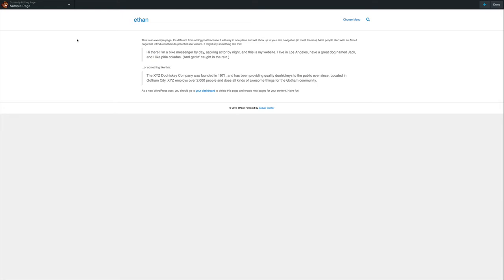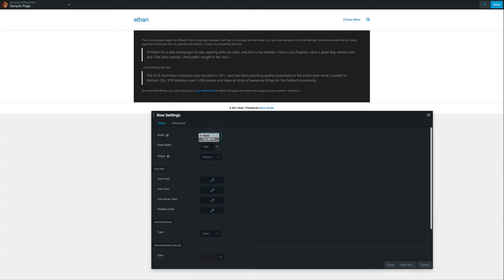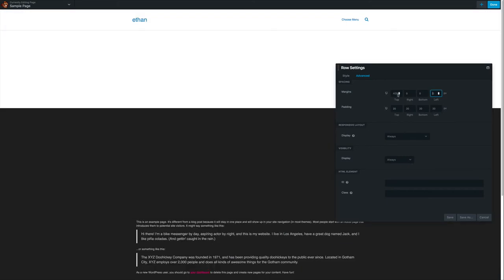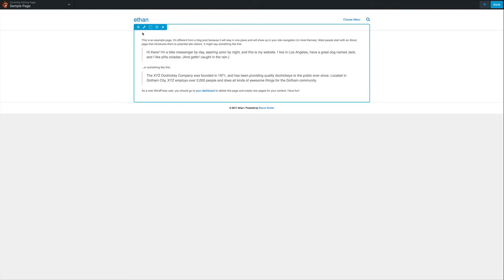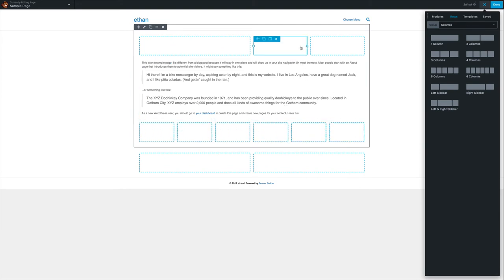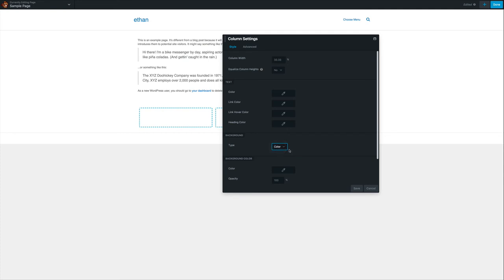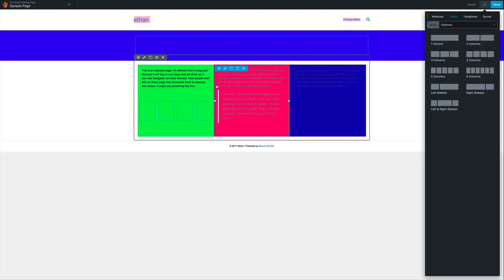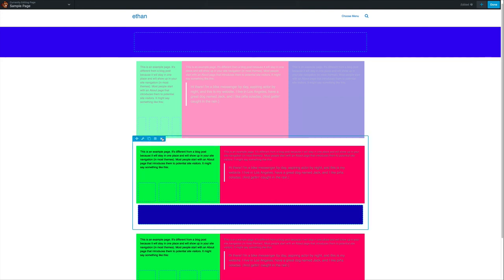Beaver Builder - Rows and Columns